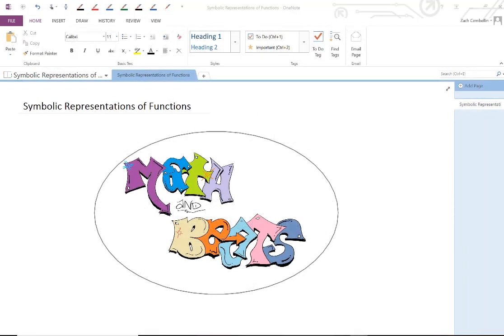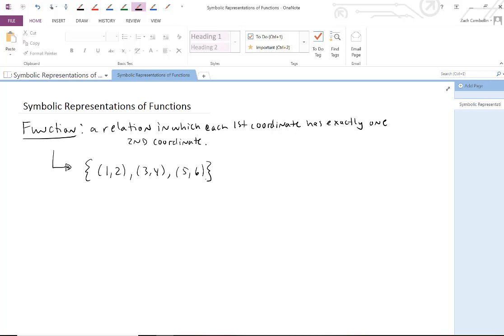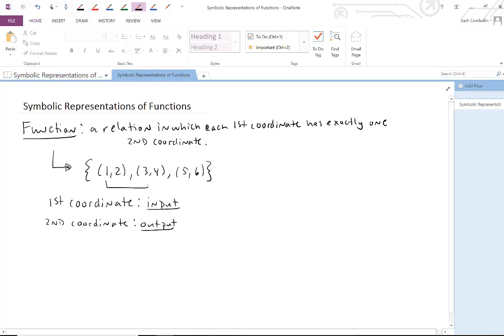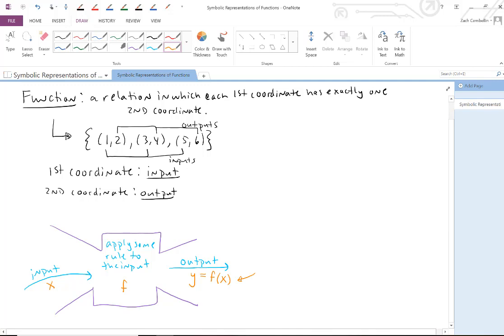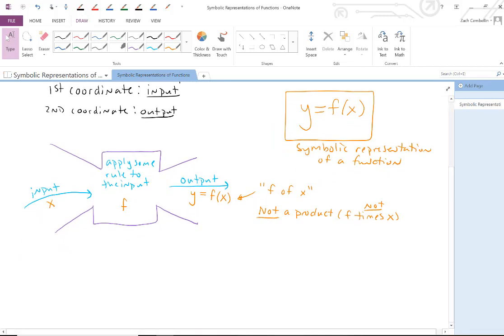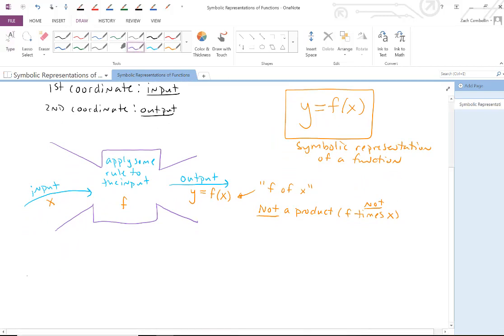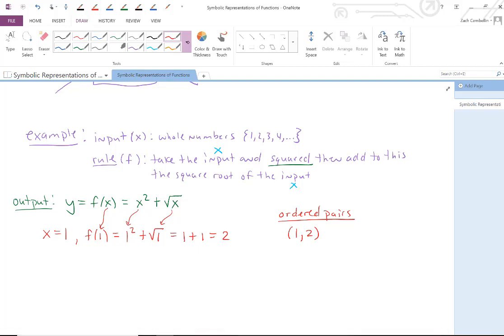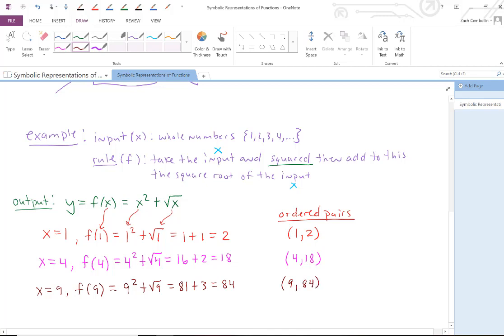1.1.3 - Symbolic Representations of Functions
A video which introduces the symbolic representations of functions.  Includes the notation and where the idea comes from.  Short beats at the beginning and the end.